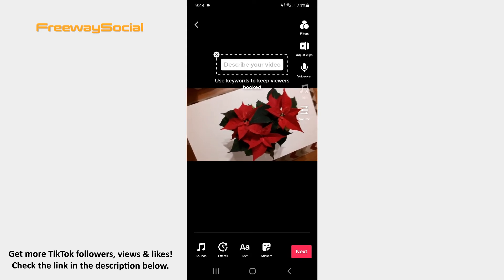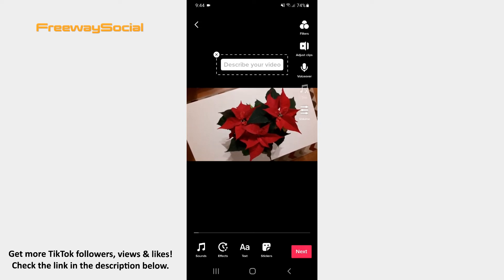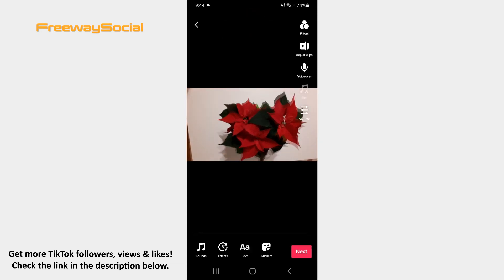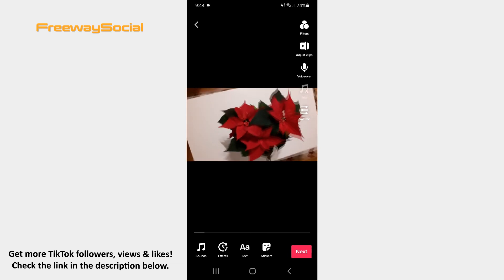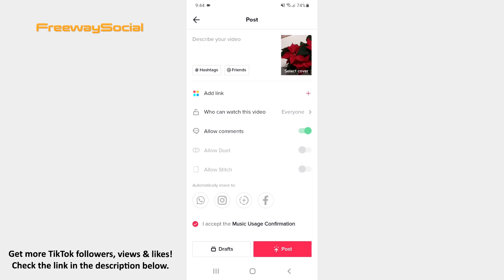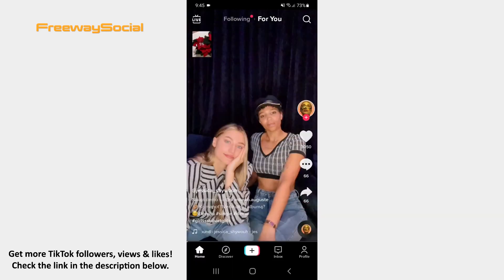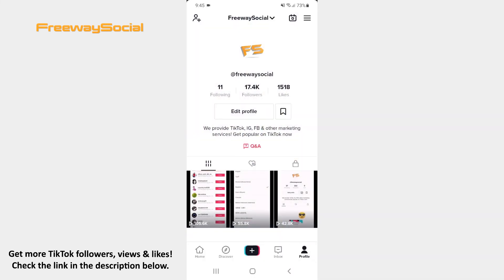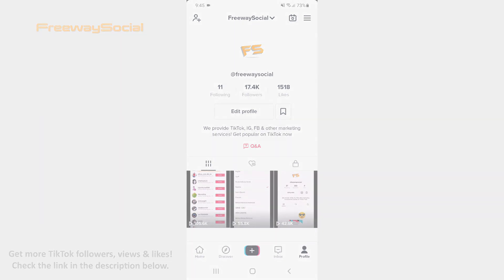How To Share Videos Longer Than 3 Minutes To TikTok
In this video I am going to show you how to share videos longer than 3 minutes to TikTok.

TikTok users now are able to upload videos up to five minutes long from their phone‘s gallery.

1. Log in to your TikTok account and hit the plus button on the main toolbar.
2. When the camera screen opens, press on the gallery icon in the bottom-right corner and upload the video from your camera roll.
3. After that add a sound, use different effects and filters, write text, insert stickers, do voiceover or even mix audio.
4. Once you finish editing your video, click on the Next button in the bottom-right corner of the screen.
5. Now tap the Post button and your video will be uploaded to TikTok.

That’s it!

I hope this guide was helpful and you were able to share videos longer than 3 minutes to TikTok. Don’t forget to like this video and visit us